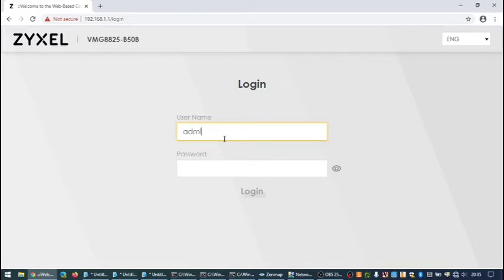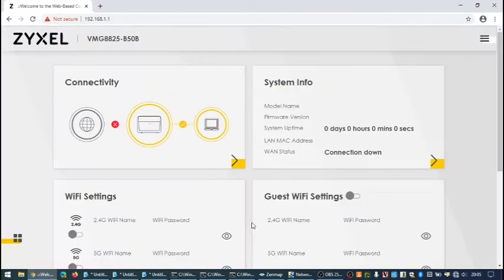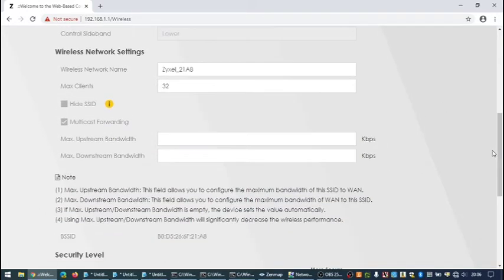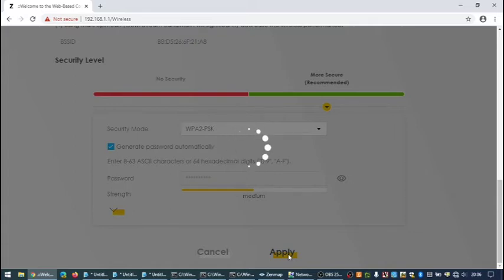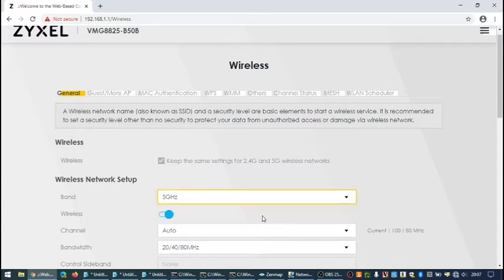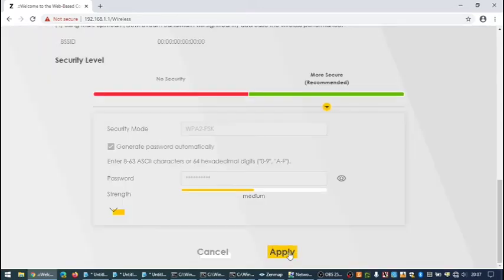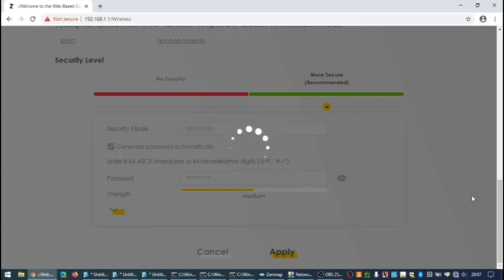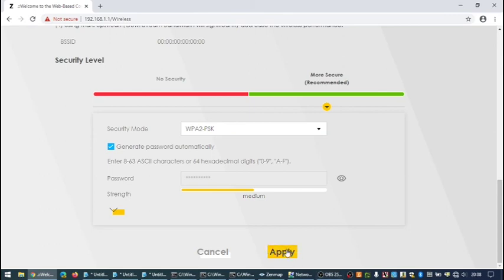How to turn wifi off on a Zyxel VMG8825-B50B - Web Interface!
How to turn wi-fi off on a Zyxel VMG8825-B50B VDSL / ADSL / FTTC / FTTP and Ethernet gigabit router.
This video is how to do it using the web interface. You can do it with a simple button press shown in the video below.

Routers web interface: video coming soon!